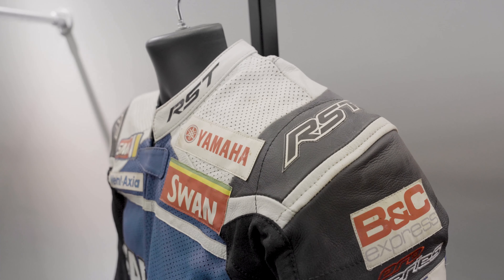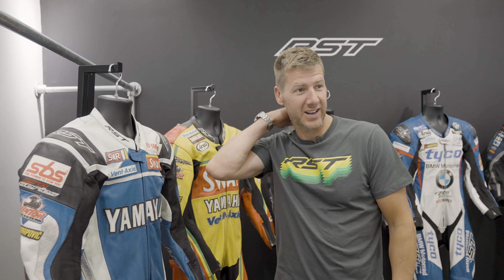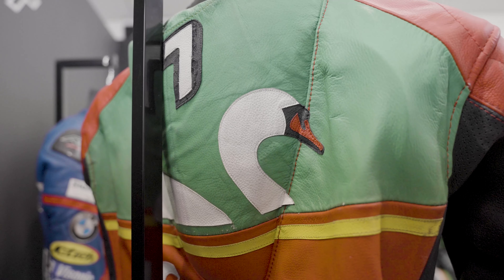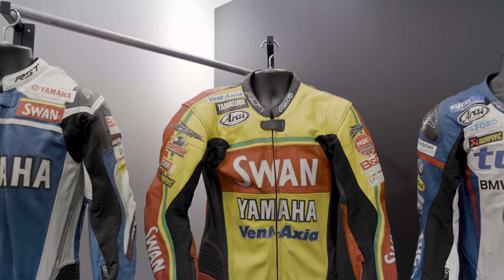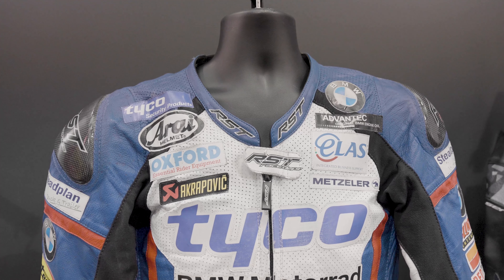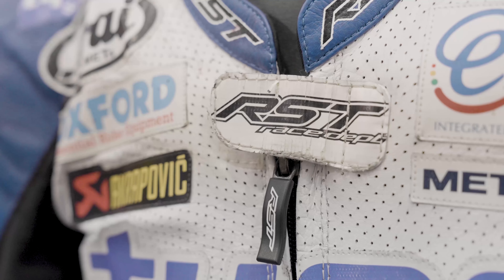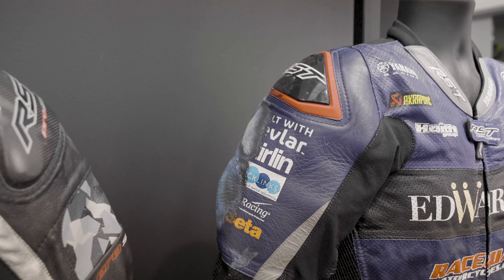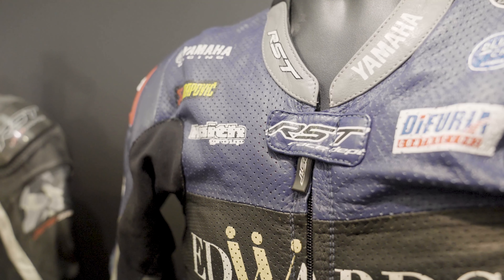Throwback Threads | Ian Hutchinson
"This was one of my best TT wins ever...I was fighting off the emotions until I got to the line. I'd been told I was gonna have my leg taken off numerous times."

A fascinating story of bravery told by Ian Hutchinson in the RST Throwback Threads studio. Don't miss it!

Comment your favourite Hutchy memory below...